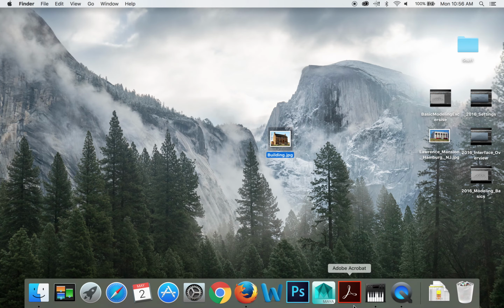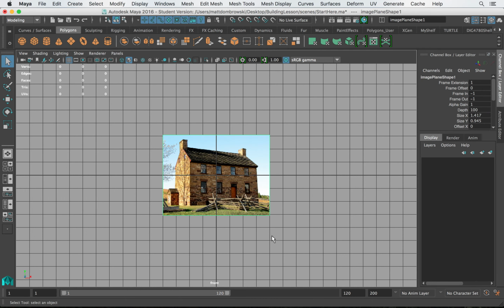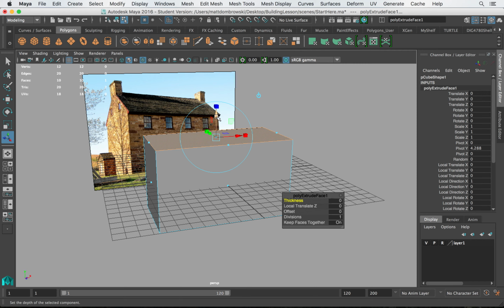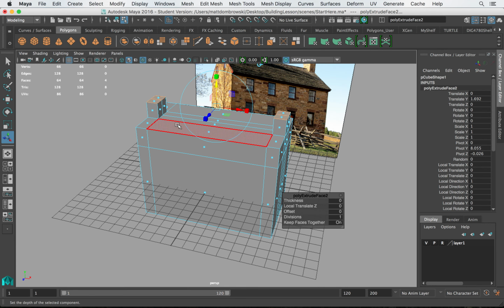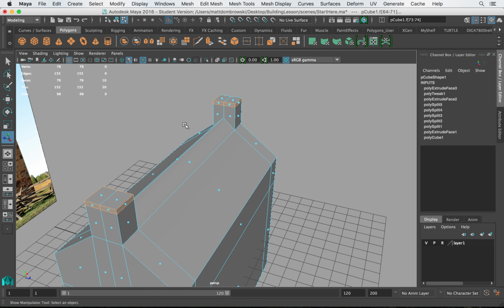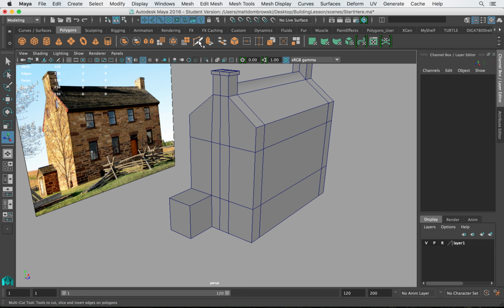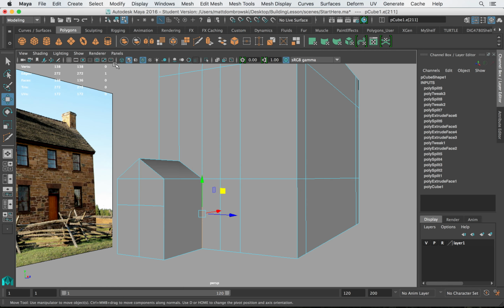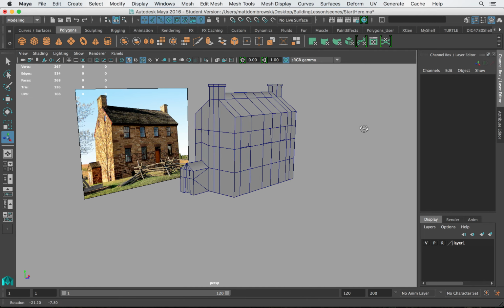Intermediate Modeling Exercise